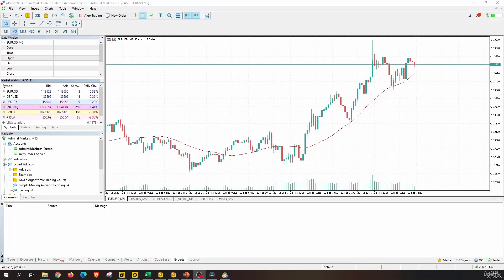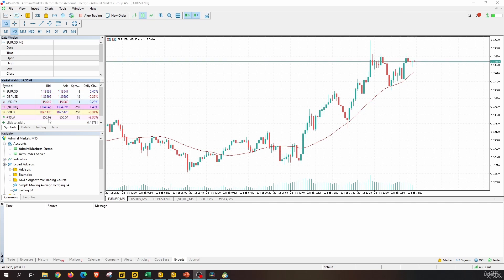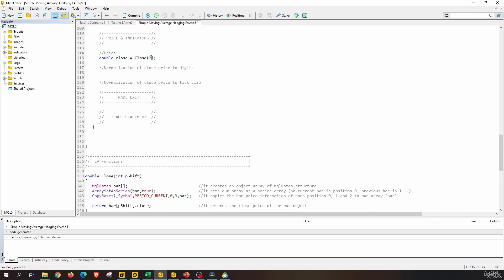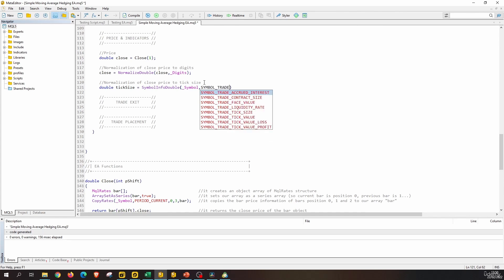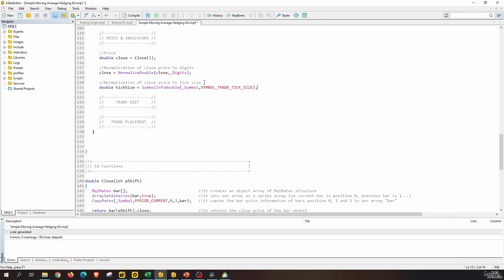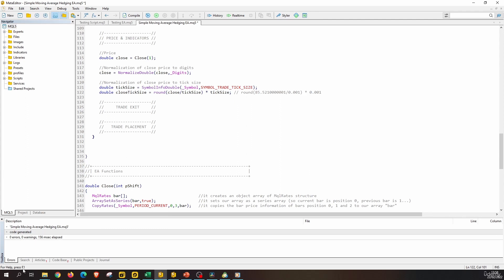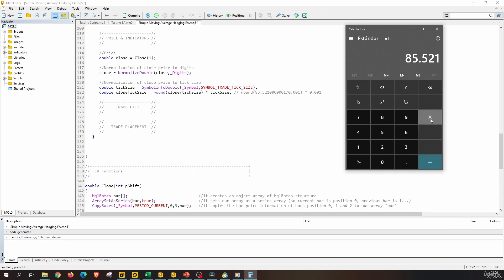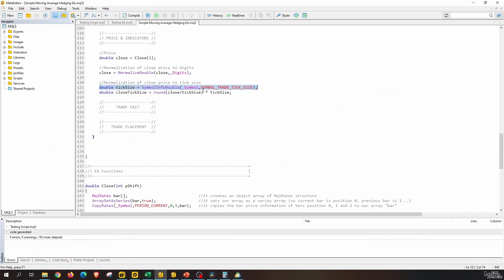Part 8 _ 03 Entry Signal Price Normalization